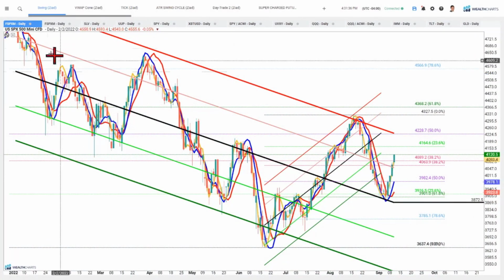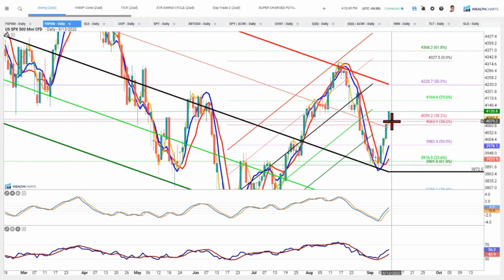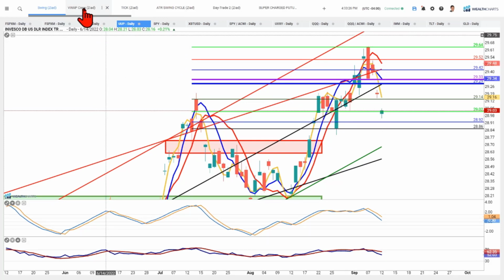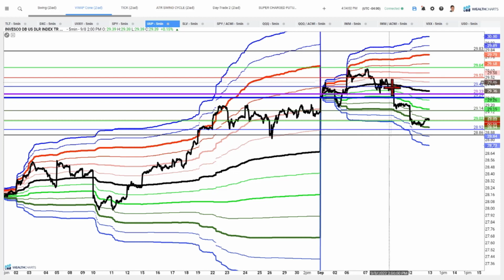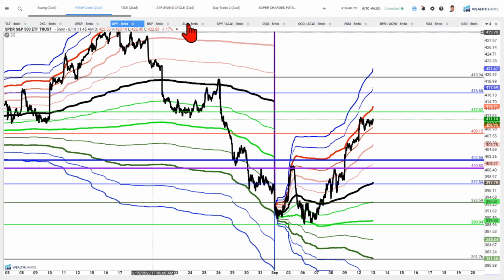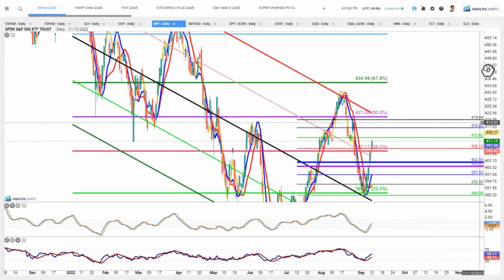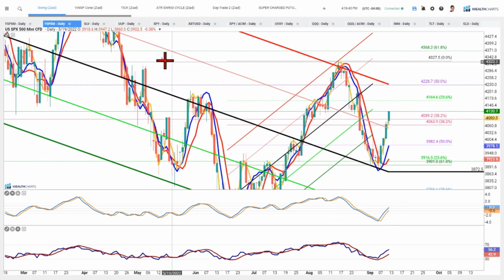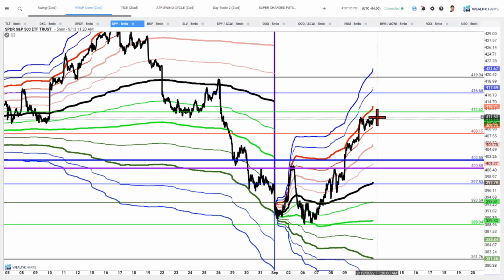Trading strategies we’re using as the US dollar wrecks other markets